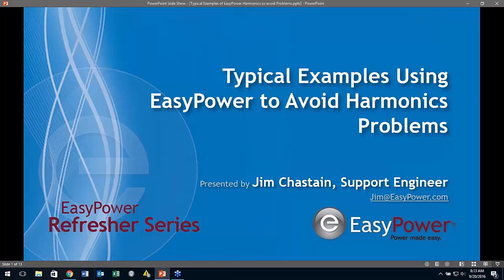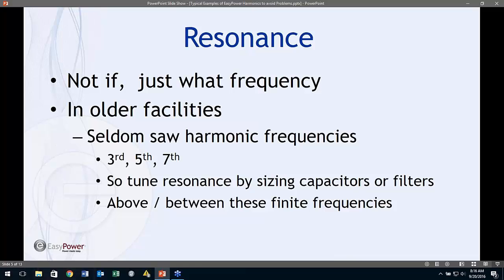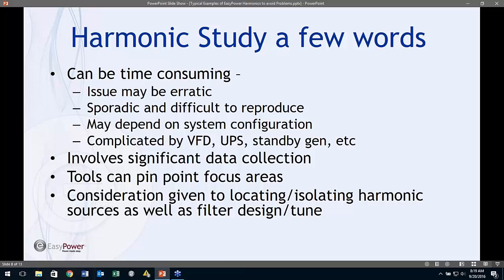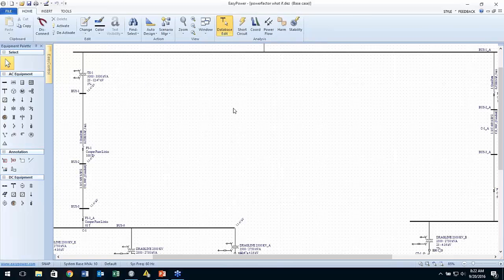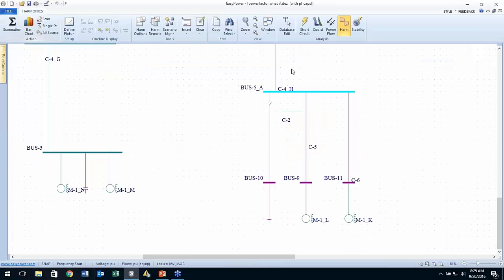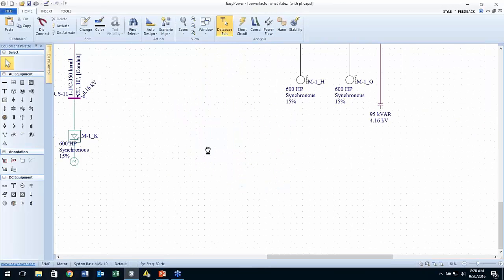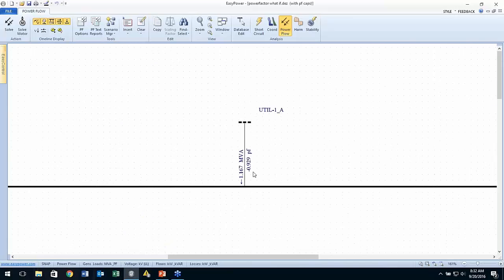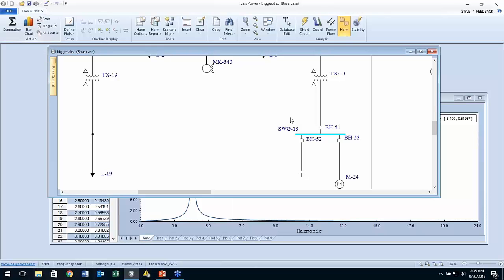Using Harmonics to Avoid Issues at Your Facility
Harmonics are frequently the last phase of trouble shooting. “If all else fails, blame it on harmonics!” Spectrum (Harmonics) from EasyPower can help address harmonic issues BEFORE they become a problem. Considering saving energy with power factor correction or VFD conversions. Will that transition result in hard to find harmonic problems? This Tuesday Refresher session covers typical examples of how the facility engineer can quickly head off problems that other facilities may not incur.